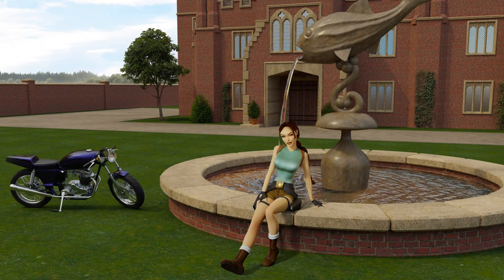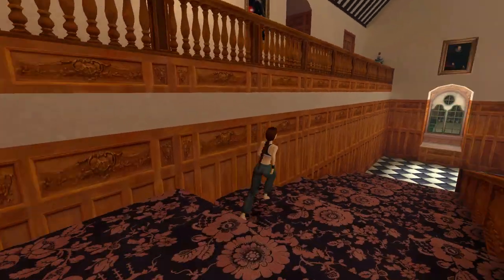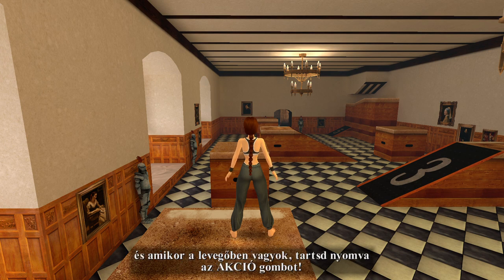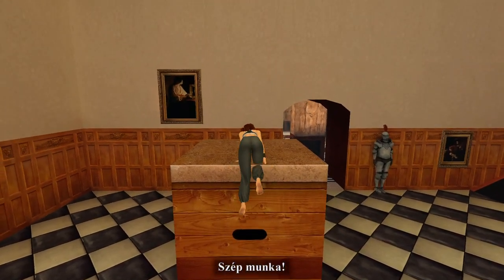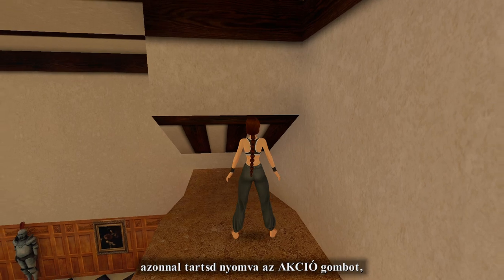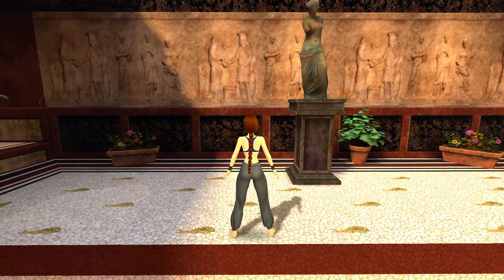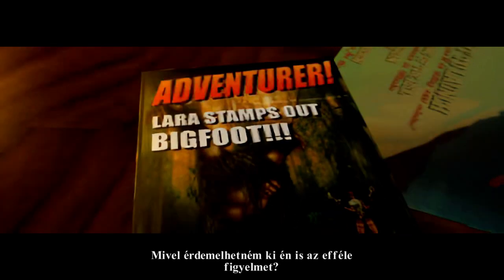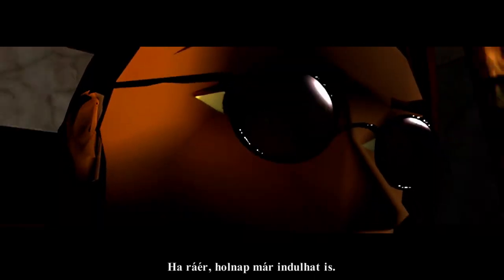Tomb Raider I Remastered Lara's Home + Caves 100% no meds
Most újrajátszom a Tomb Raidert annyi különbséggel, hgy ezúttal teljesen 100%-osan: összes ellenség kiirtva, össszes rejtély megtalálva, összes tárgy megszerezve, és semmi kötszer. Tehát az egész területet kipucolom. A verzió magyar lett, amelyre korábban nem volt lehetőségem.